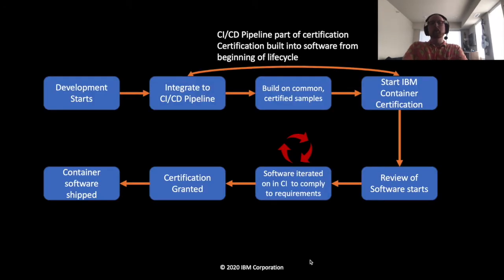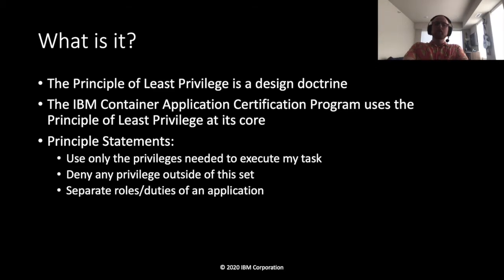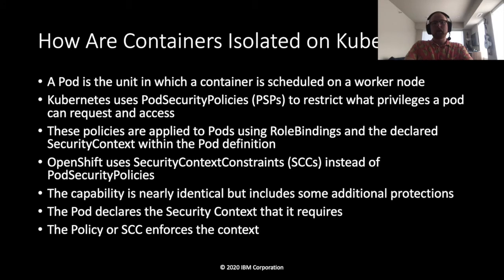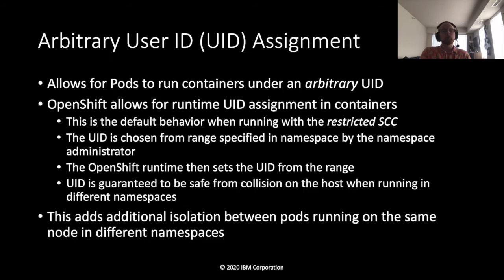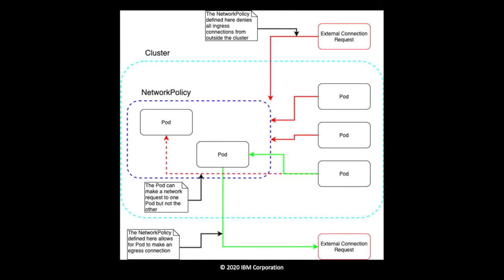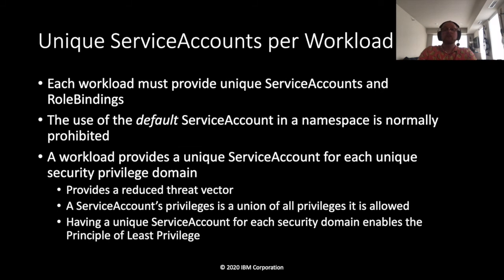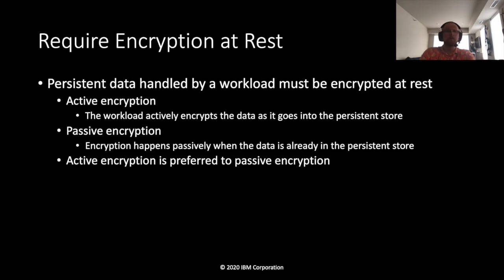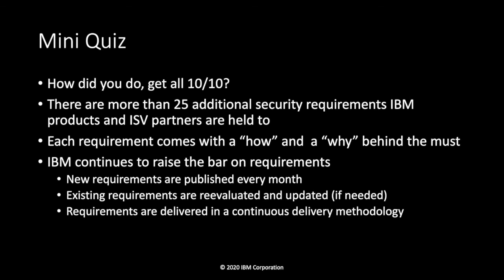How does IBM produce the most secure cloud offerings in the industry?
Learn about the IBM Container Software Certification Program. This is a set of over 150 certification requirements, best practices, and standards where subject matter experts and certification engineers work together to raise the bard and hold IBM software to the highest standards with a focus on putting security first. Learn about the benefits of the program and get insight into some of the requirements the certification team sets for Kubernetes security.

This video is part of our extended series on Cloud Native Security. Get access to the free, on demand replay of the conference—featuring tracks dedicated to Application Security, Data Security, and DevSecOps

Want to make sure you get the latest in developer news from IBM delivered to your inbox?

About the speaker:

Nathan Brophy is a Software Developer with IBM Hybrid Cloud focusing on designing Kubernetes and OpenShift security architecture requirements to drive consistency for all IBM Container Software.